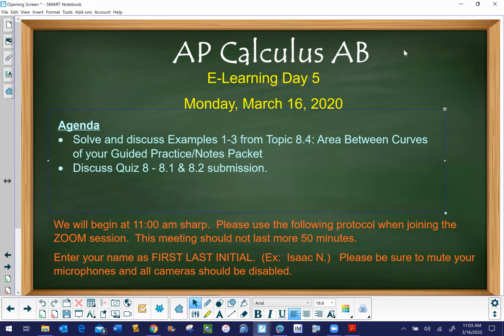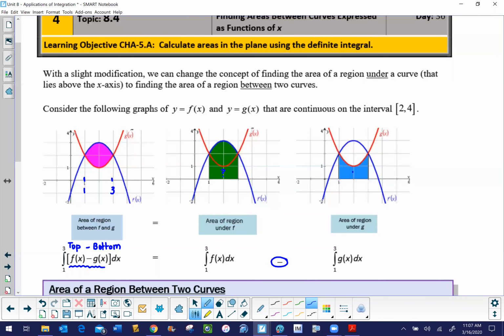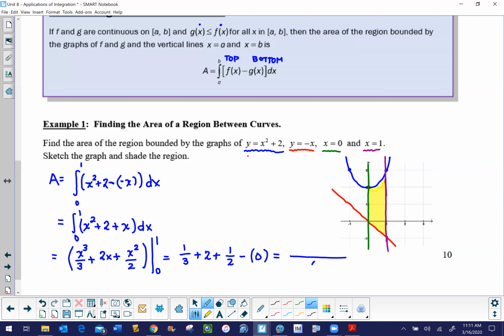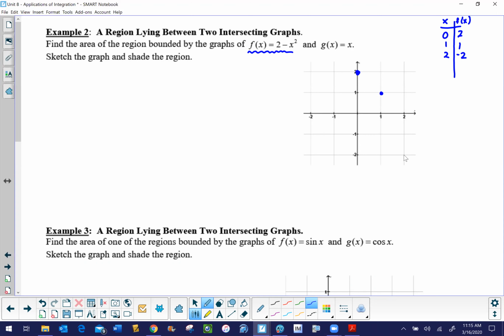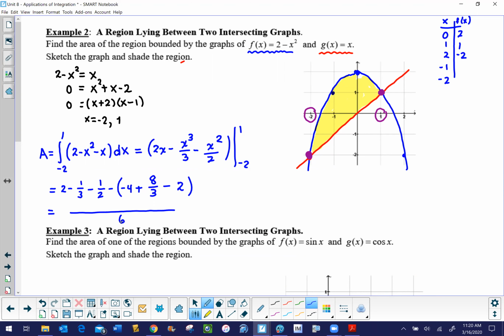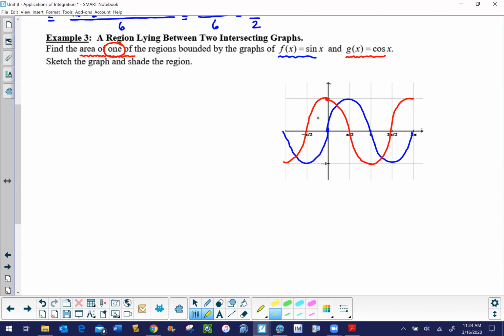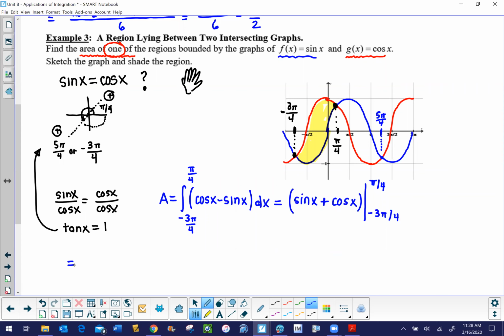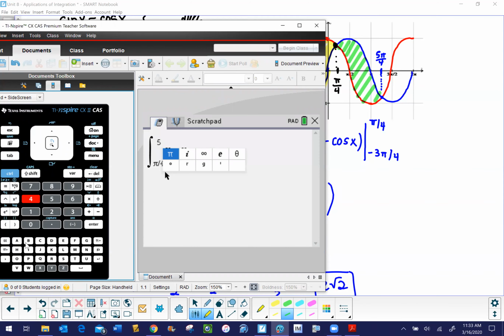AP Calculus AB - E-Learning Day 5 - 3/16/2020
Topic 8.4: Finding the Area Between Curves  Examples 1-3